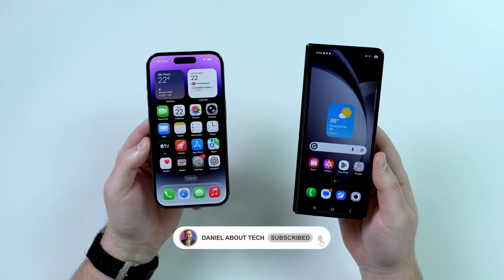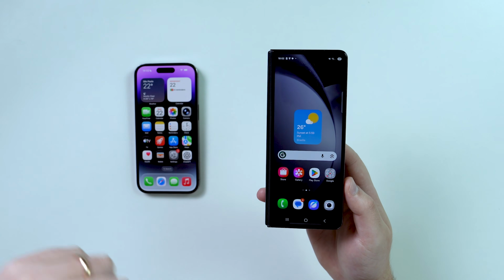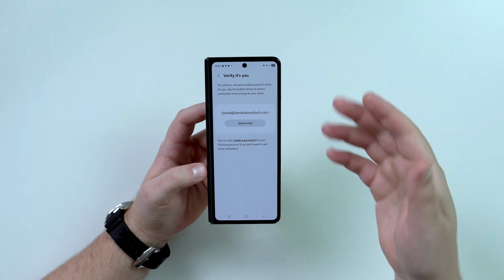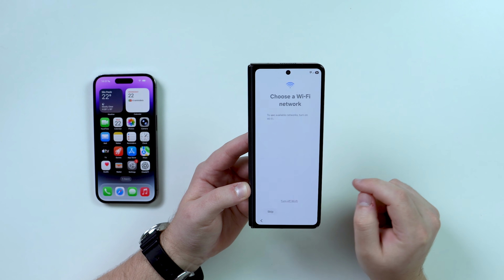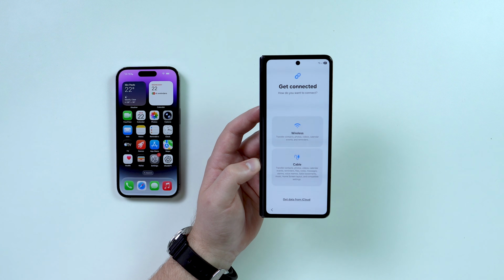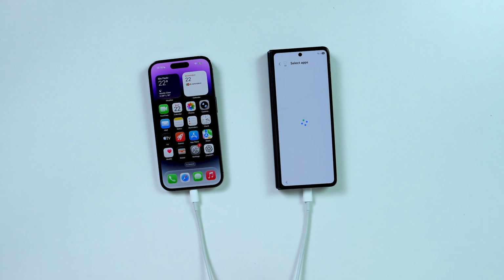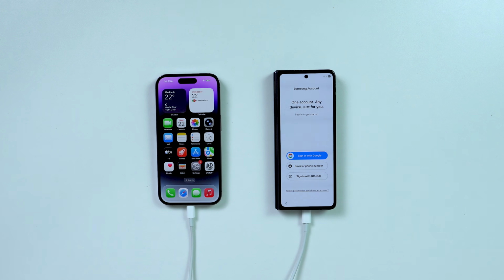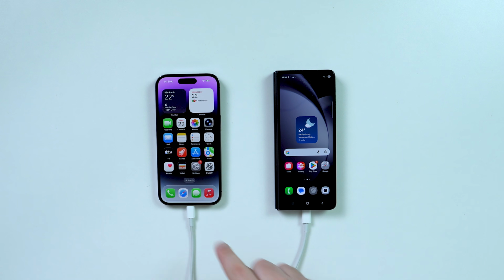How To Transfer ALL DATA From iPhone to Android (Step by Step)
Bought a new phone?! Transfer all data from old phone to new phone (ad)

Do you have an iPhone and just got an Android phone? In this video I teach you step by step how to transfer all your data and files from your iPhone to your new Android! This includes your apps, contacts, documents, messages, photos, videos, google account, emails and even WhatsApp! The process is super easy and of course, free and official!